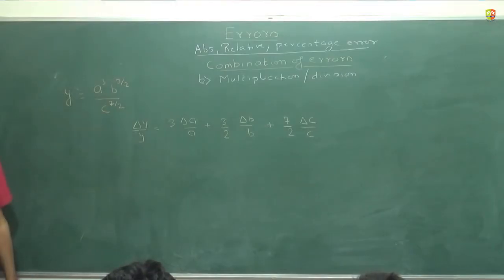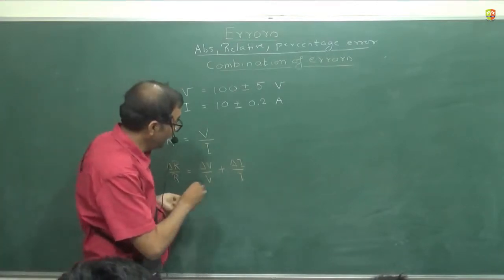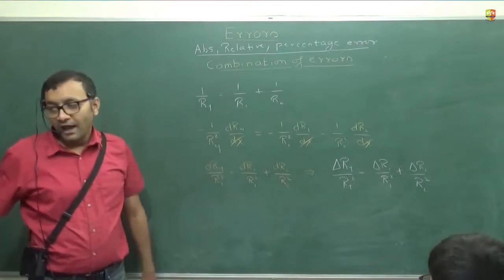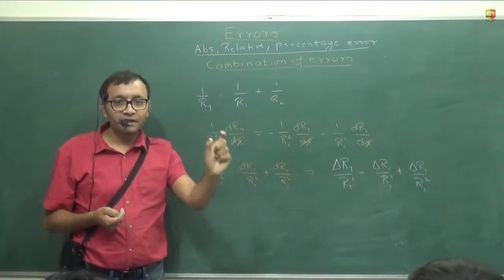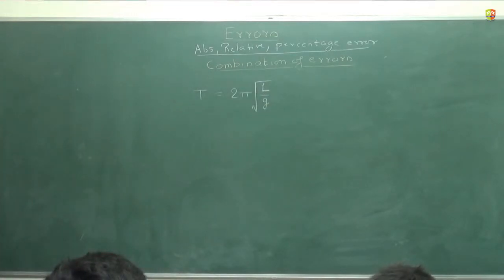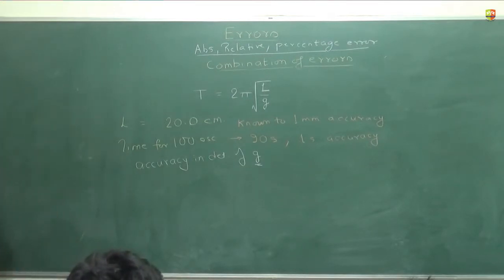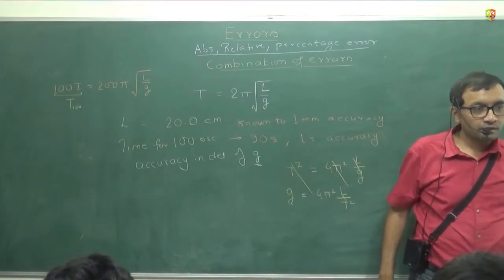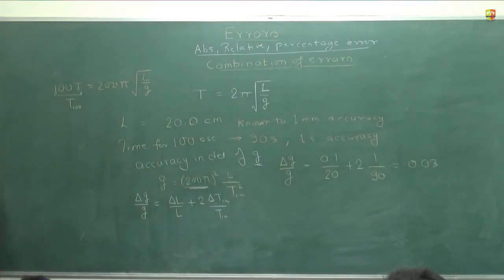Units and Dimensions 10